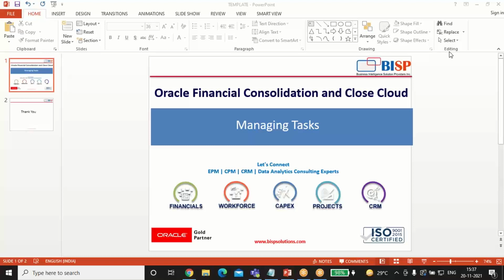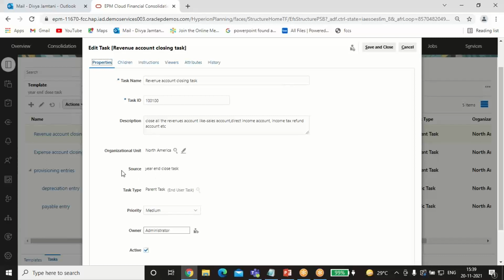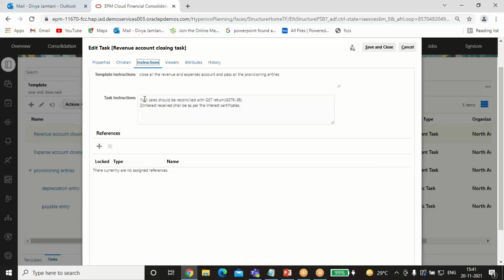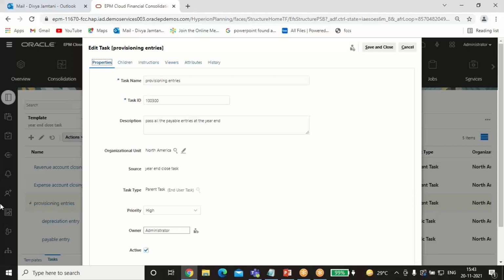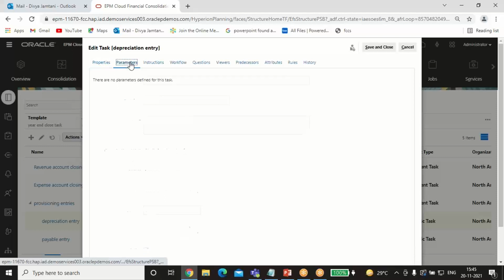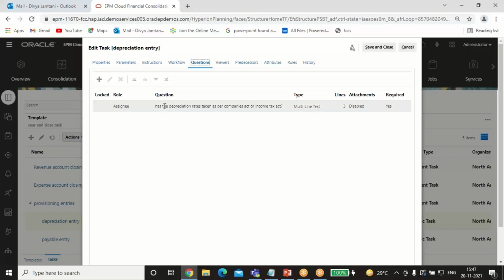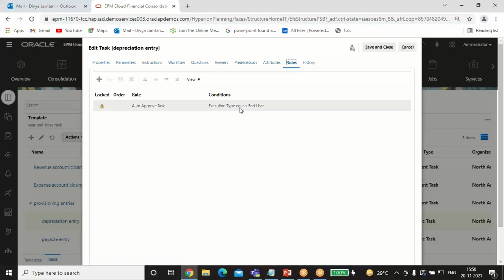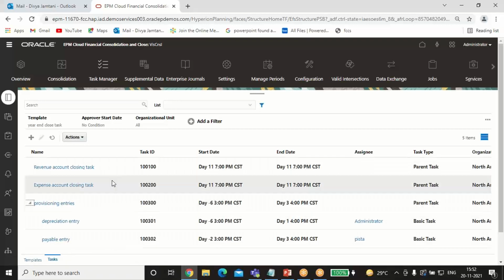FCCS Creating Task | Oracle FCCS Creating Task | Financial Close Manager using Task | FCCS BISP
You can add tasks to templates or schedules. If you create a task in a template, you assign the start and end date as days before or after Day Zero. This video is all about on FCCS Creating Task.